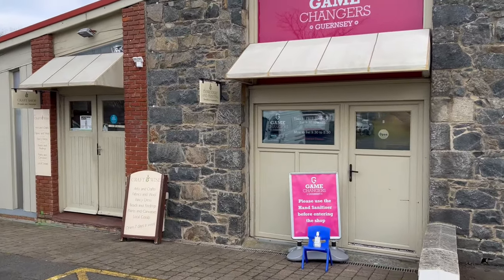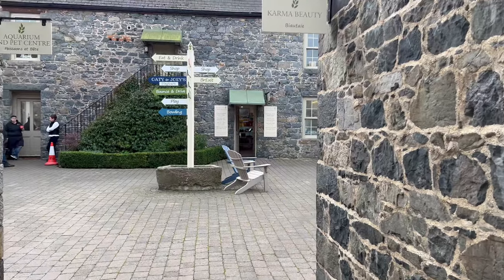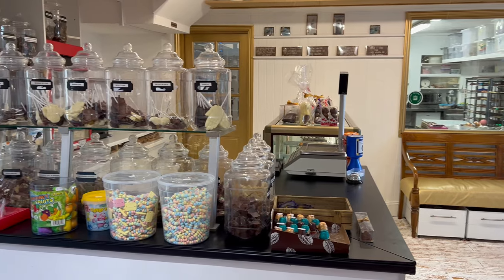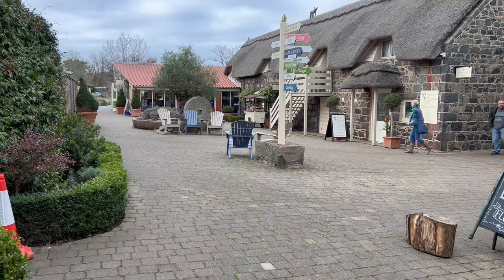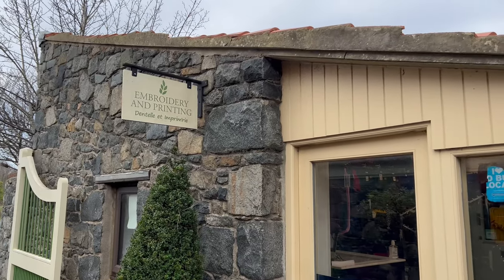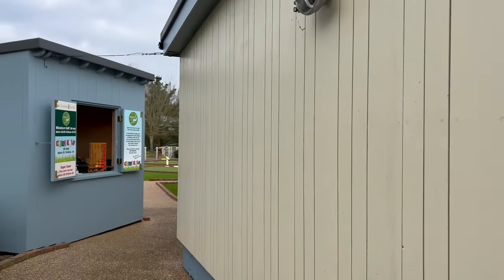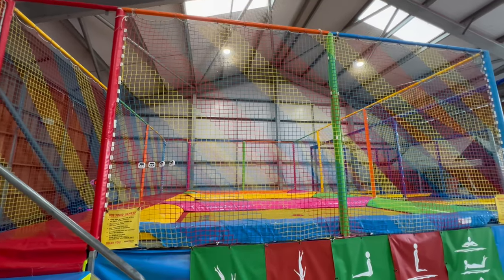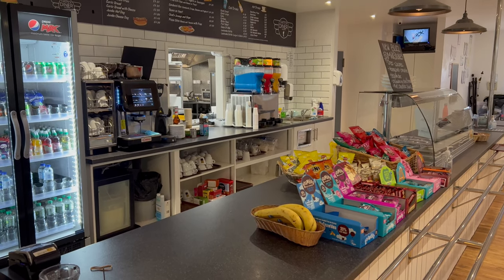GUERNSEY - What’s The SHOPS Like In Oatlands Village??🇬🇬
GUERNSEY - What’s The SHOPS Like In Oatlands Village?? - Guernsey is one of the Channel Islands located in the English Channel between France and the UK. More specifically, it is 120km off the south coast of England and 50km off the north-west coast of France. With a population of 63,026, a population density of 995 people per square km, and an area of 25 square miles, Guernsey is the second largest Channel Island.